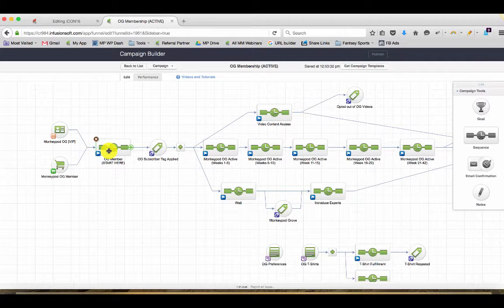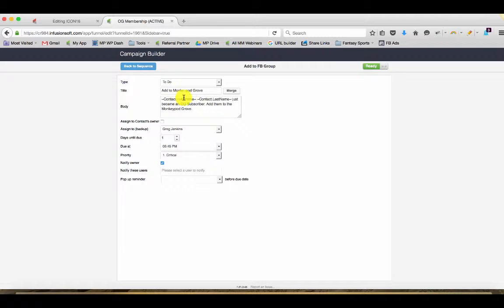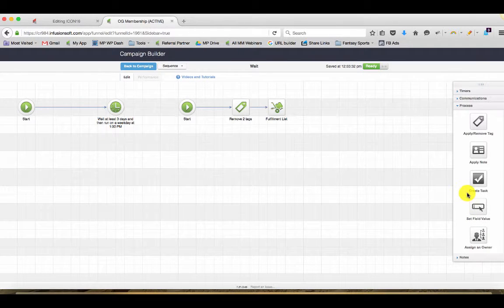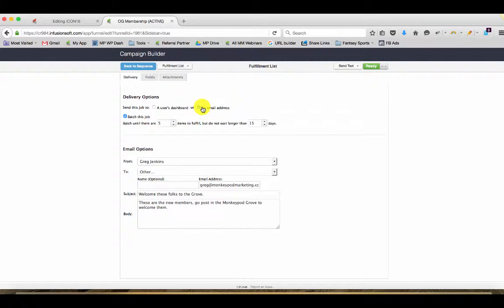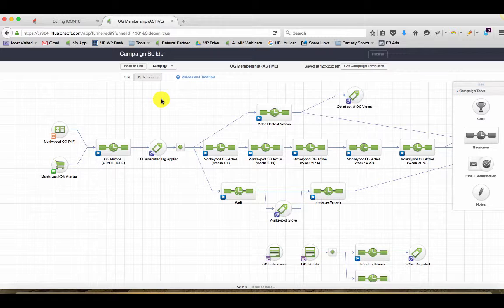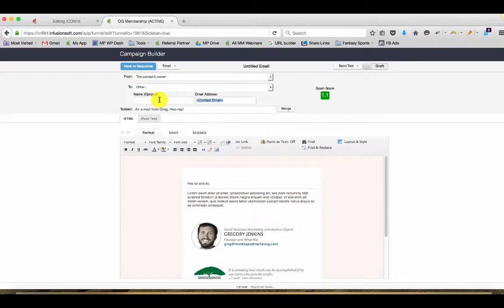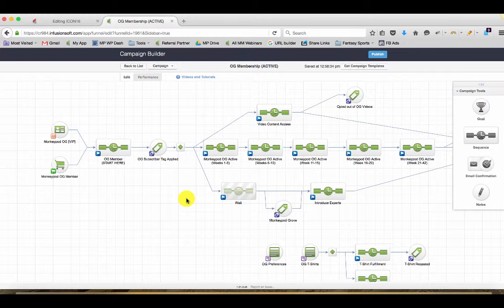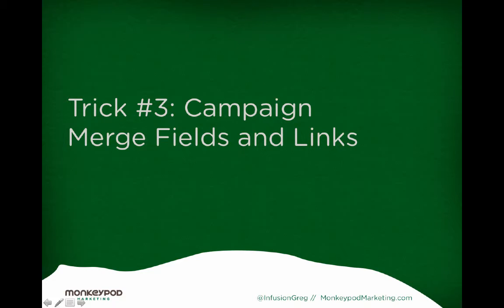Infusionsoft Internal Automation [A recap from ICON 2016]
This throwback video tackles INTERNAL automation, one of the most commonly overlooked ways that Infusionsoft can earn an ROI for any small business. I recorded this as a recap from one of my presentations at ICON in 2016 - hope you found it useful.